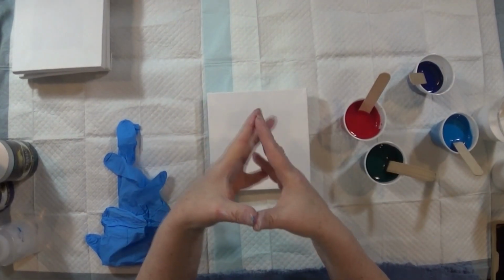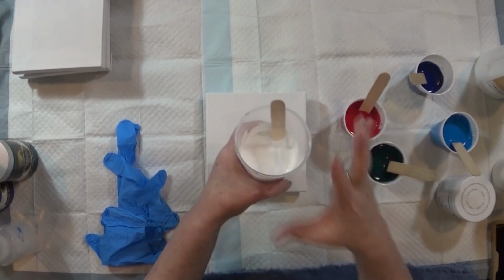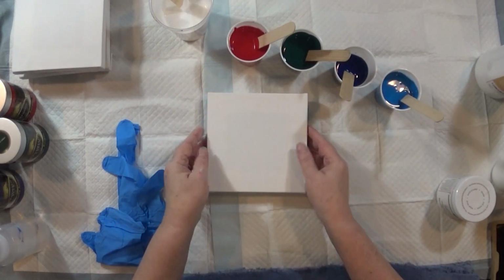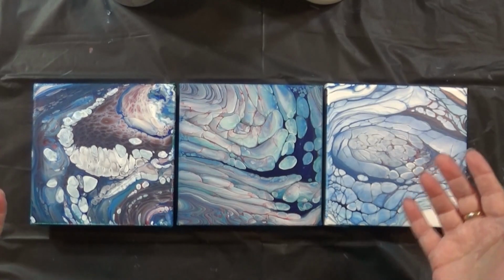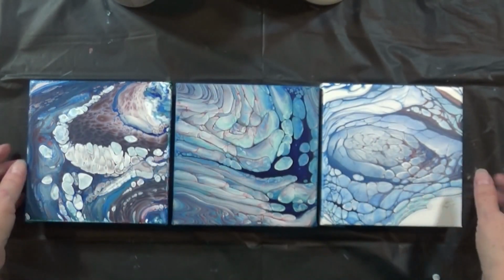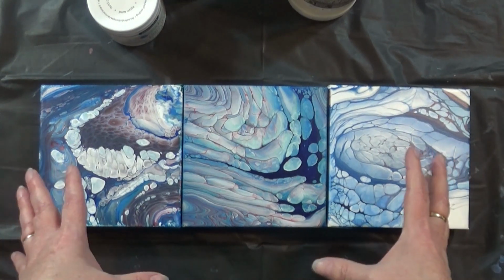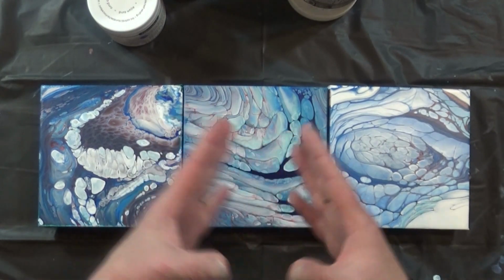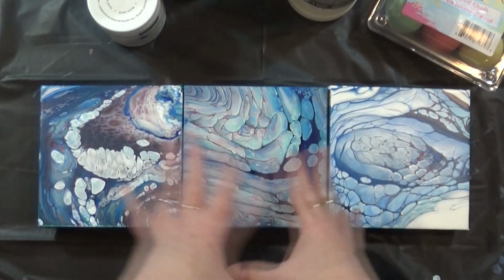Acrylic Pour #8 The Cloud Effect with Satin Enamel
Today's Acrylic Pour I am trying my hand at the Cloud Effect using Deco Art Satin Enamels. This technique was started by MelyD and has become a favorite of several acrylic pour artists. I know it is now one of my favorites. The end results are just amazing.

To all the people that have encouraged and helped me with this fun and amazing adventure, I will always have a special place in my heart for you! Thank you all.